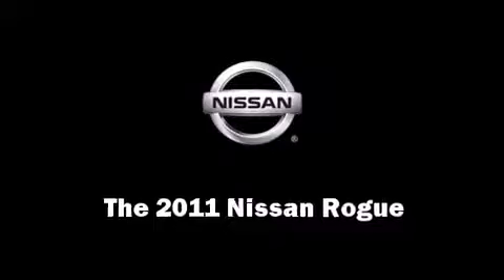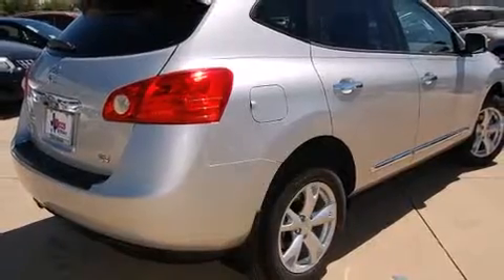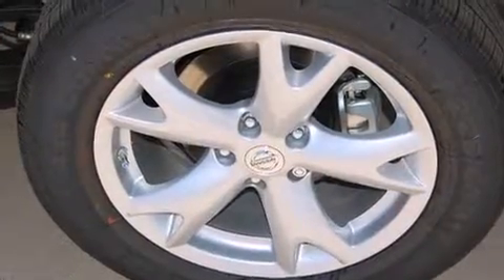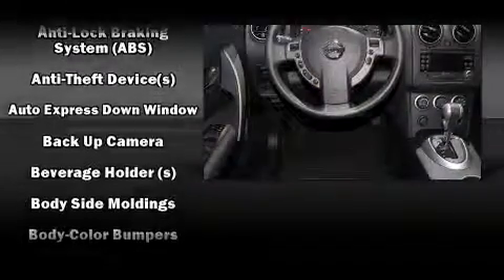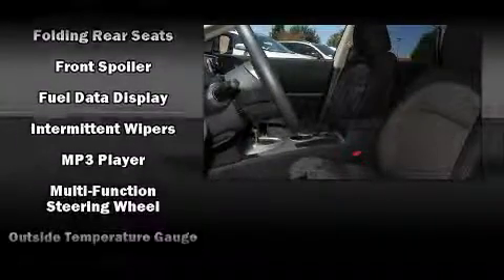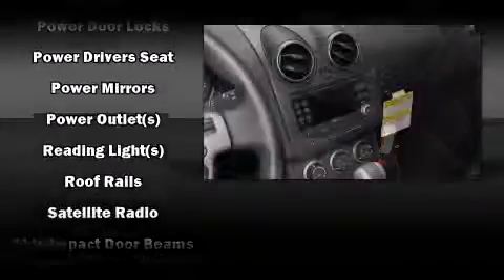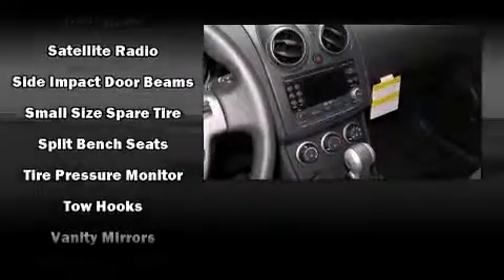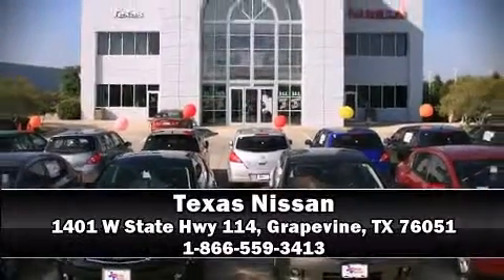2011 Nissan Rogue SV in Grapevine, TX 76051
Texas Nissan
1401 W State Hwy 114

Climb inside the 2011 Nissan Rogue. Under the hood you'll find a 4 cylinder engine with more than 170 horsepower, providing a smooth and predictable driving experience. It's equipped with tons of terrific amenities, but it won't break your budget. Such as remote keyless entry, a tachometer, variably intermittent wipers, an outside temperature display, front bucket seats, reverse sensing system, a roof rack, and much more. With side curtain airbags supplementing the rest of the safety network, you can be assured that you and your passengers will experience top-tier protection. We know that you have high expectations, and we enjoy the challenge of meeting and exceeding them! Stop by our dealership or give us a call for more information.